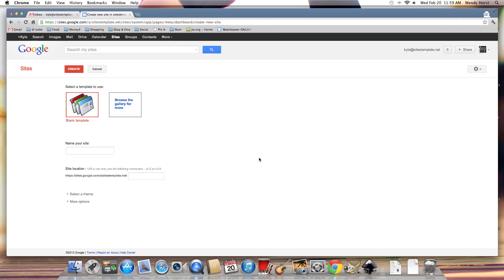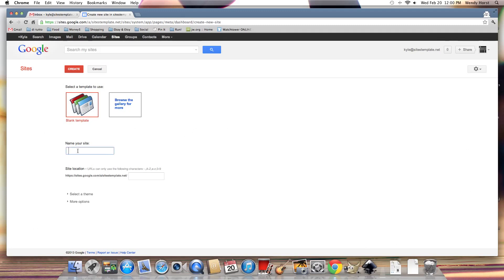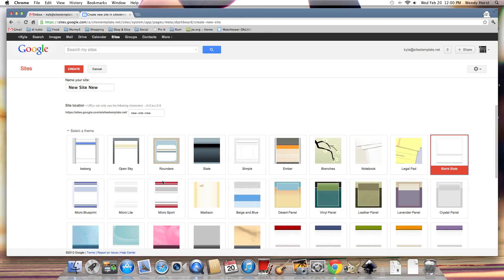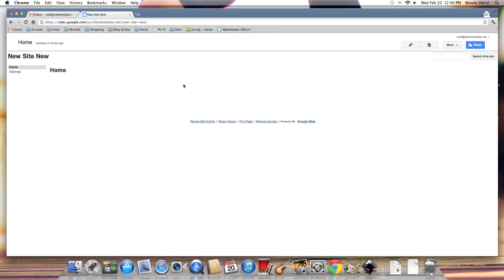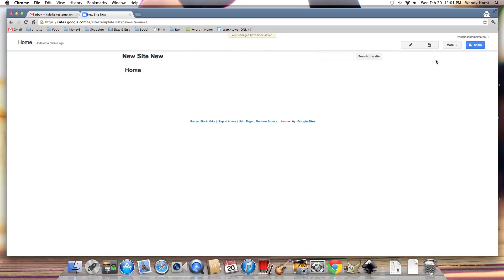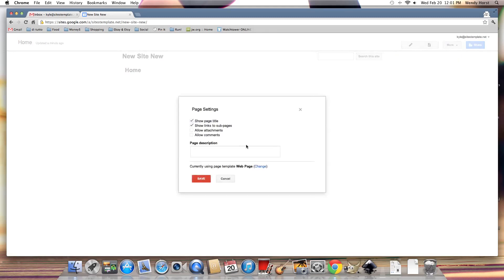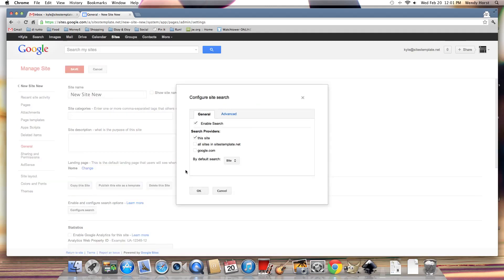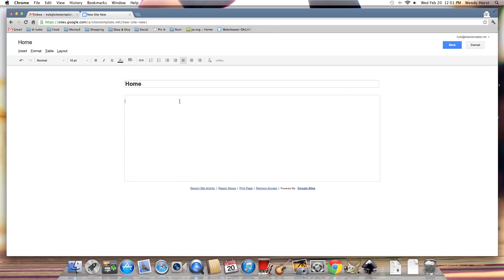Create a New Blank Google Site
This Google Sites video tutorial covers the topic of creating a new site, choosing a theme from among Google's selections and making the most basic blank slate to begin designing.